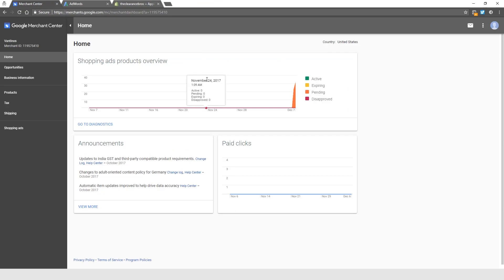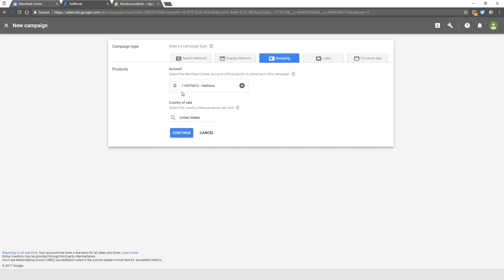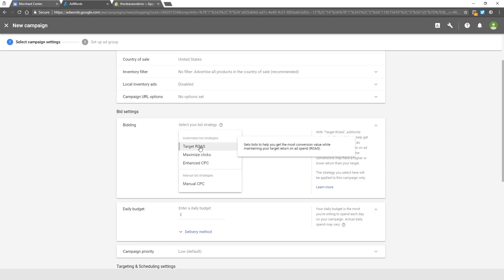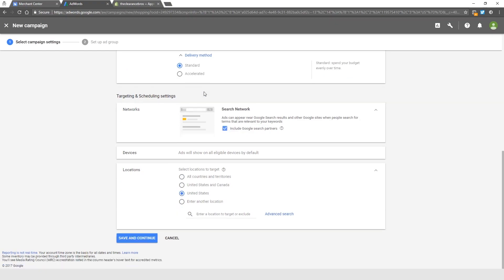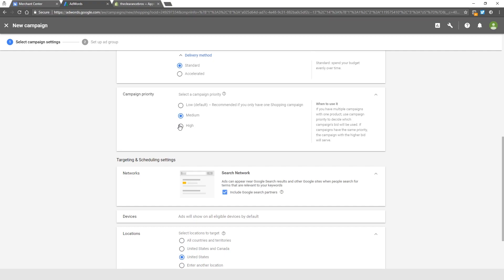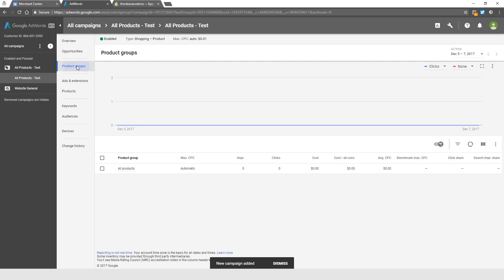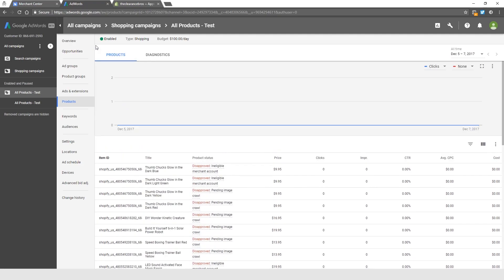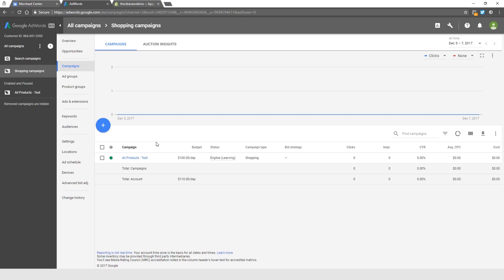2020 Shopify Dropshipping Course - Campaign Set Up: Setting Up Your First Campaign